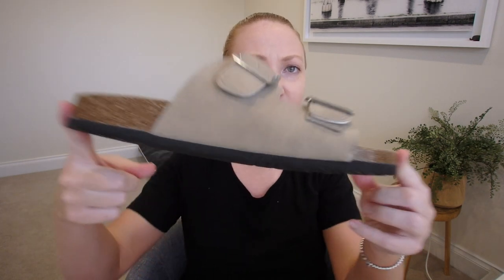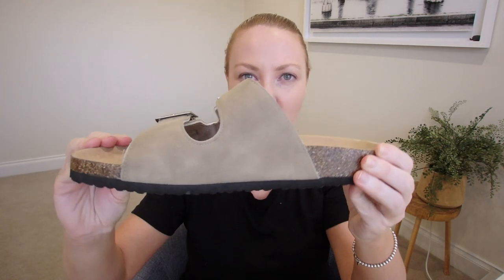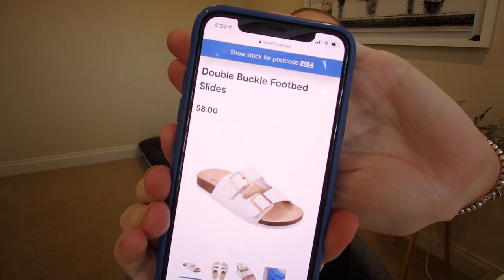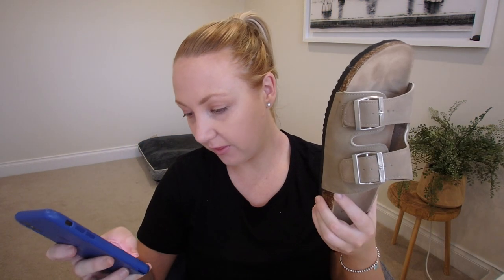BEST BIRKENSTOCK DUPE HAS BEEN FOUND inc Try on! Kmart Vs Birkinstock!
Hi babes!

I HAVE FOUND THE BEST BIRKENSTOCK DUPE EVER! Thank me later :) Thanks kmart as always!!